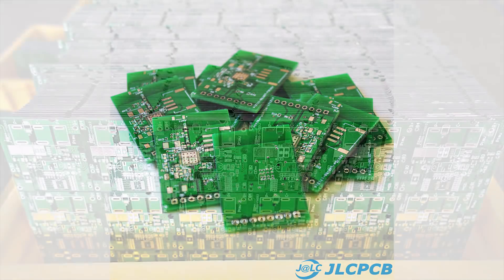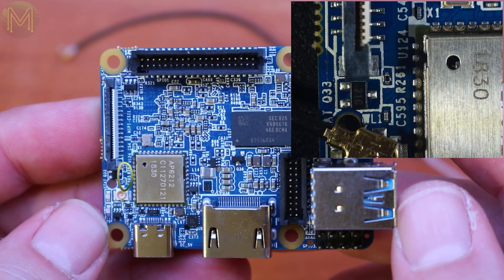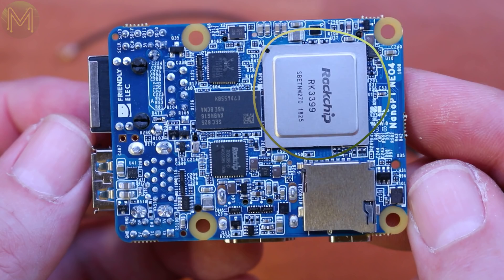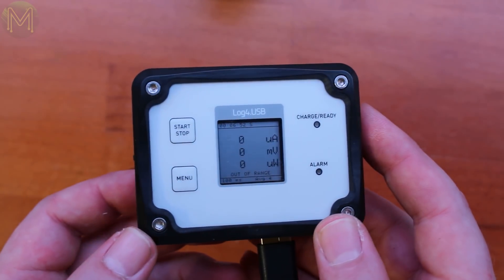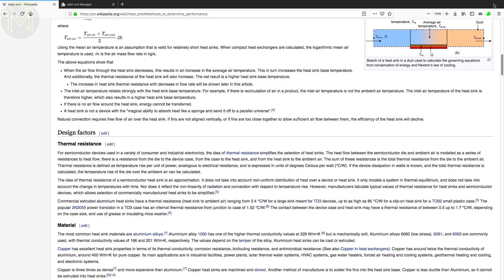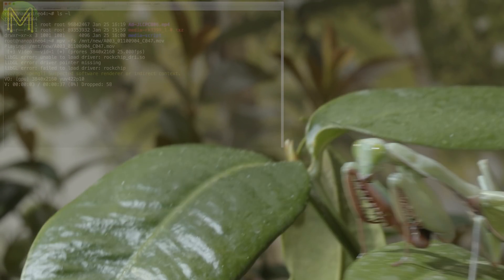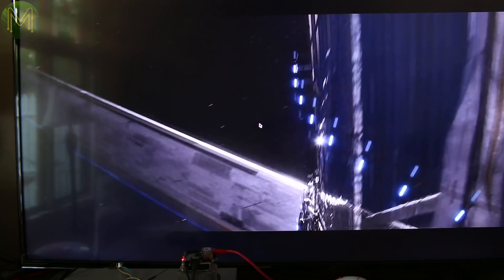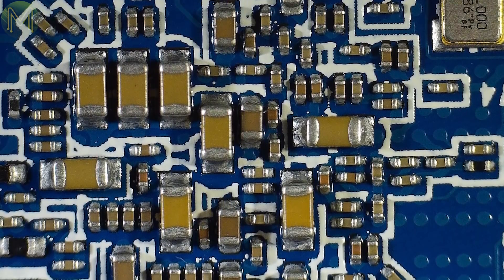#251 NanoPi NEO4: Smallest RK3399 SBC. What is real?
The NanoPi NEO4 claims to be the smallest RK3399 SBC around. Is it really the case? If it is real, then this could be the smallest pocket server around with PCIe signals exposed on a header.